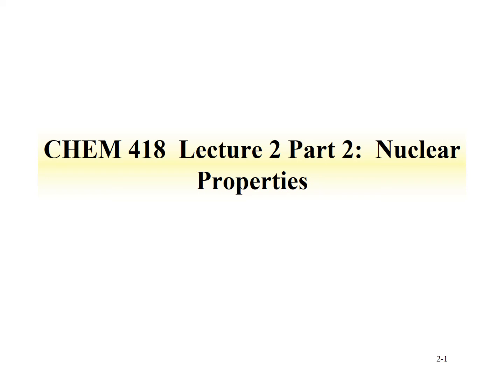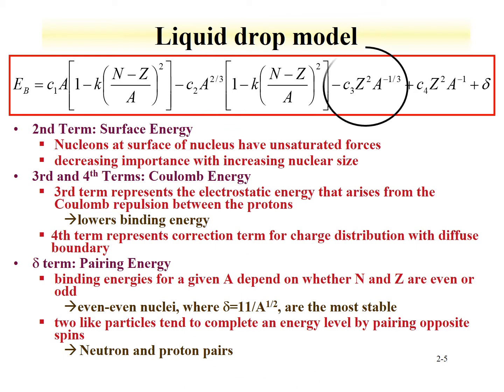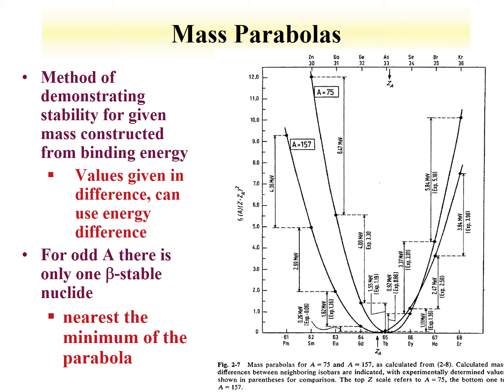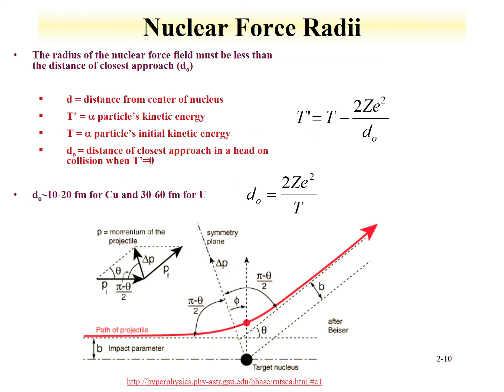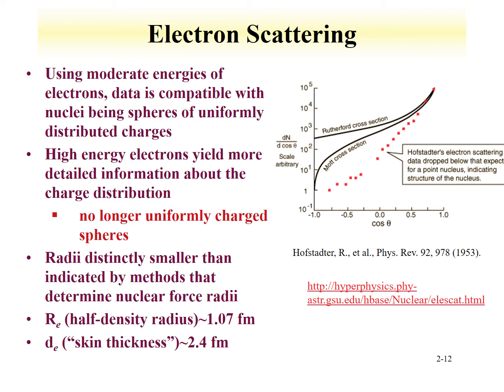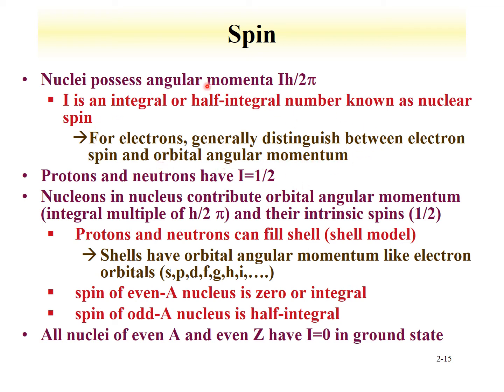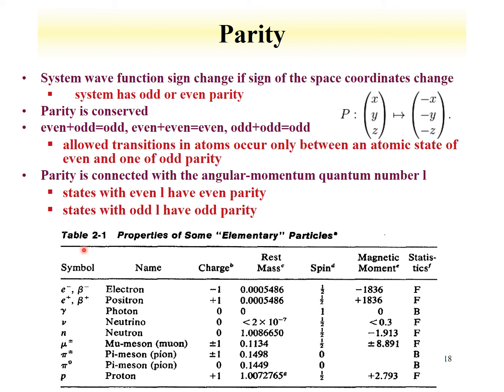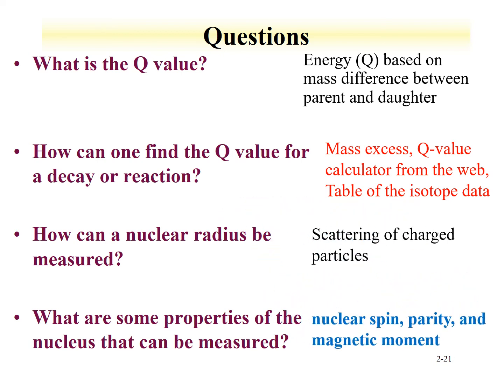CHEM 418 Lecture 2 Part 2 Nuclear Properties